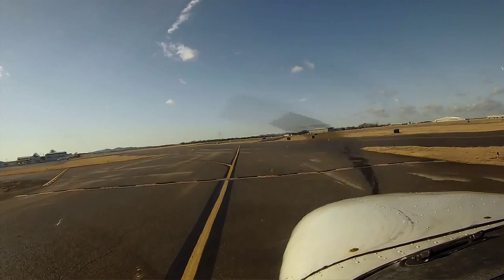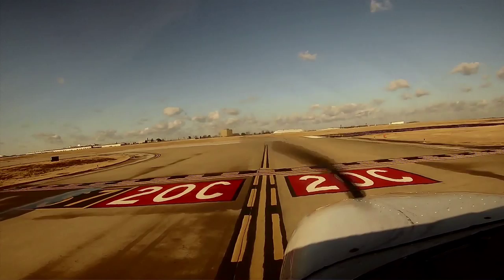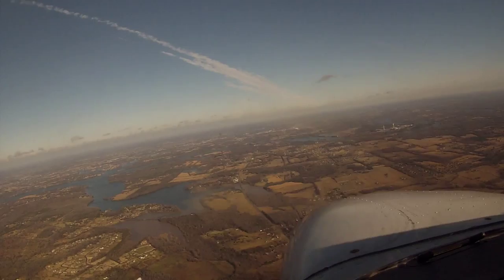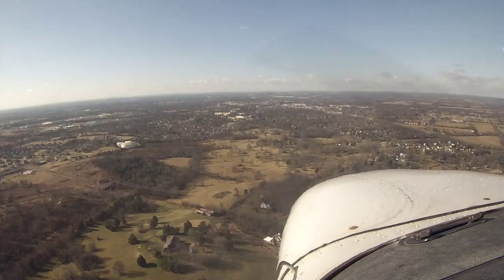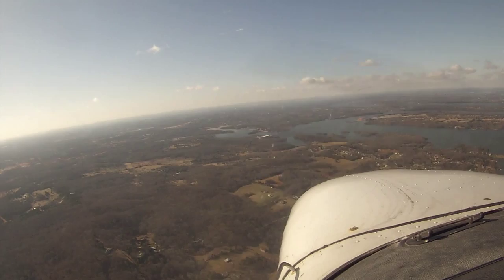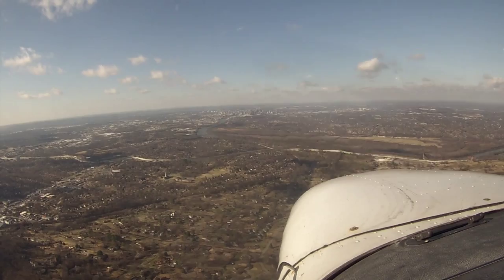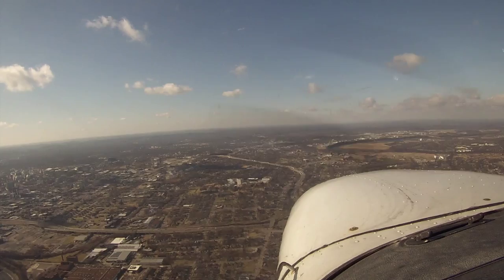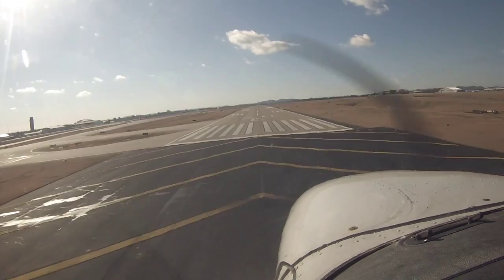First Flying Lesson @ Nashville Int'l Airport [Cessna 172 N434EP]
Here's the full length video from my first real flying lesson, complete with cockpit audio.

Donating $1 or $2 per video makes a tremendous difference!

Pleasant skies, & fair tailwinds,
MrKiloTangoOne